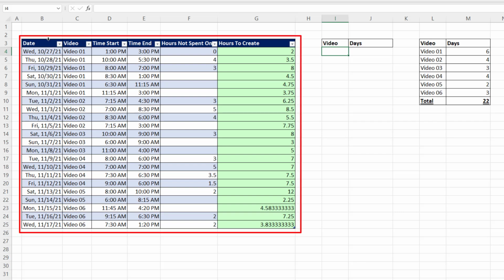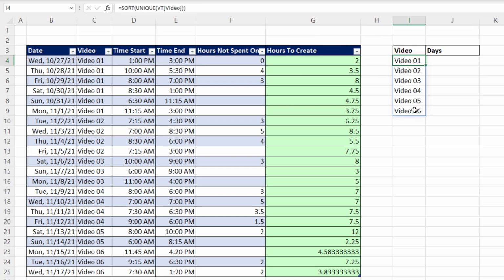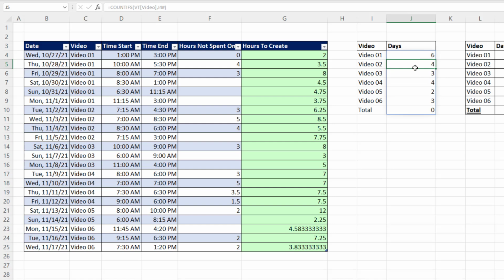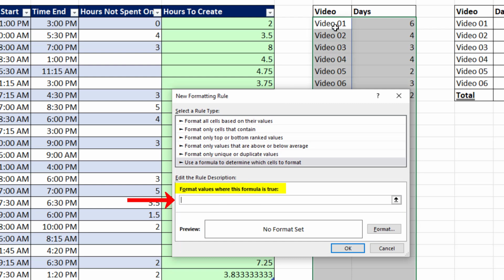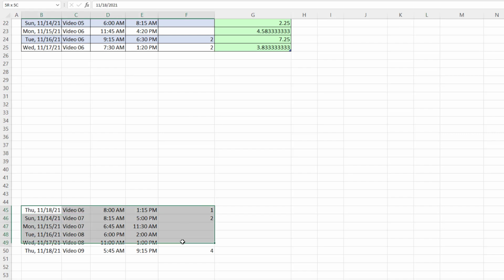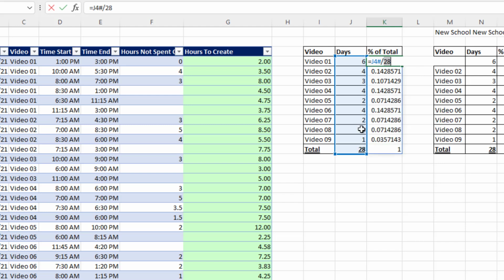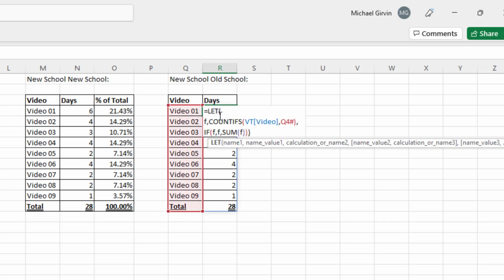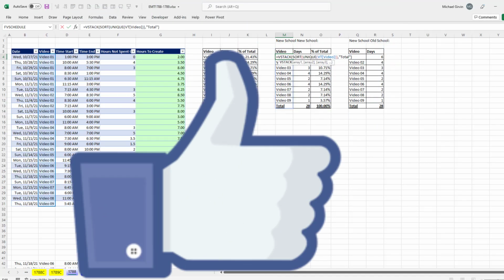DROP, TAKE & VSTACK: How They Are Useful! Spilled Frequency Distribution with Total Row. EMT 1788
Learn how to create a formula Frequency Distribution Report with Total Row and learn how the DROP and TAKE Array Functions can be helpful in dynamic spilled array formula reports..
Topics:
1. (00:00) Introduction
2. (00:20) Why we are NOT going to use a PivotTable for this type of example
3. (00:48) Microsoft 365
4. (01:14) Formula for first column of frequency distribution. See SORT, UNIQUE and VSTACK functions
5. (02:34) Formula for second column of frequency distribution. See VSTACK, DROP, COUNTIFS and ROWS functions
6. (04:30) Conditional Formatting for Dynamic Spilled Array Report. Use Logical Formulas with Relative and Mixed Cell References
7. (06:54) Add New Data to Test Dynamic Report
8. (07:04) Bonus #1: Formula for % of Total with the TAKE or ROWS functions.
9. (09:26) Bonus #2: Look at formulas that will work without the Beta Functions.
10. (11:19) Summary
11. (11:35) Closing, Video Links and preview of next video